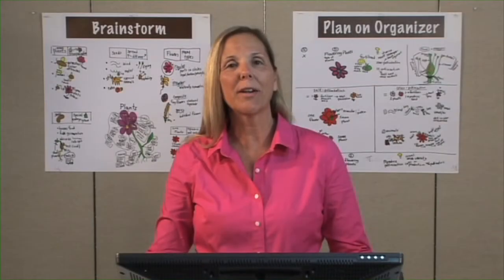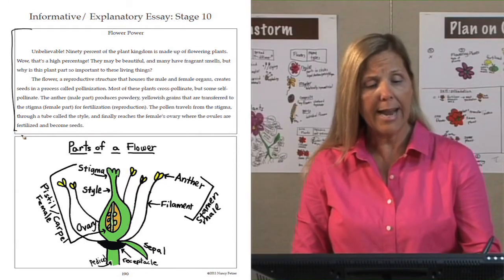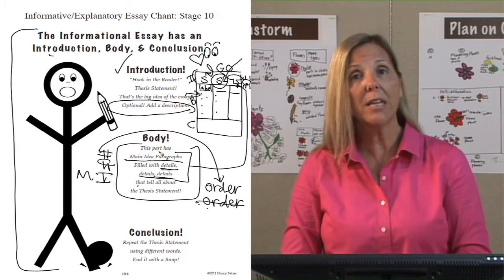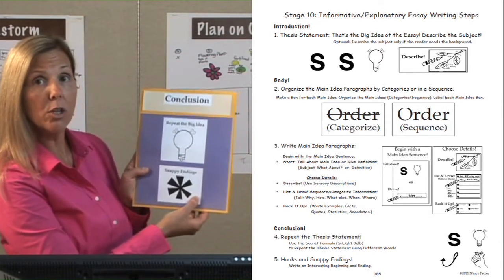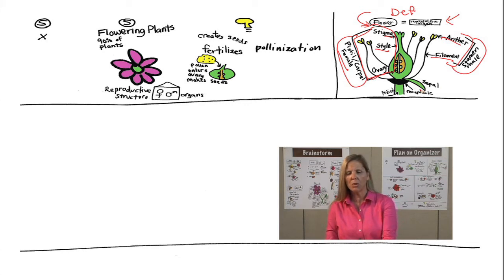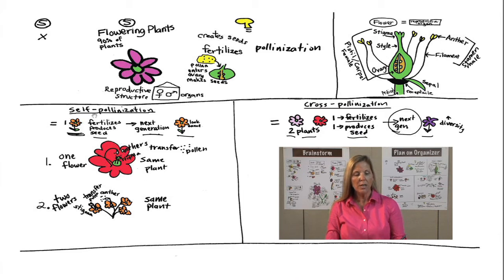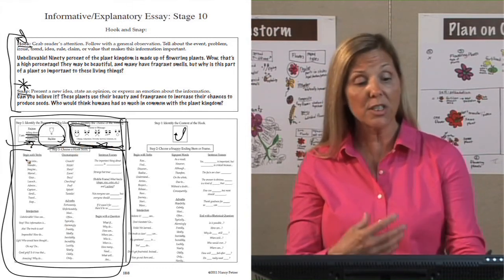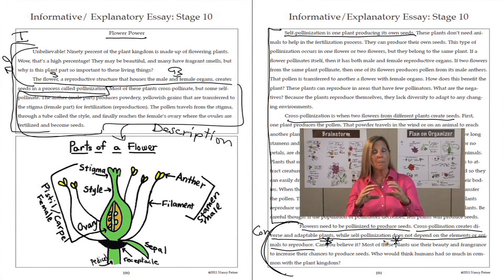4-6 Writing informative/Explanatory Stage 10